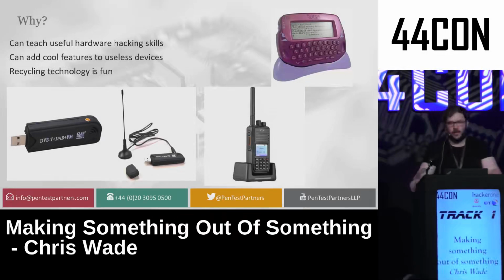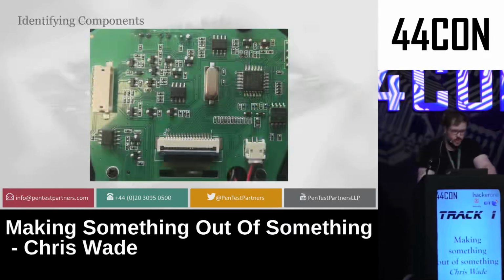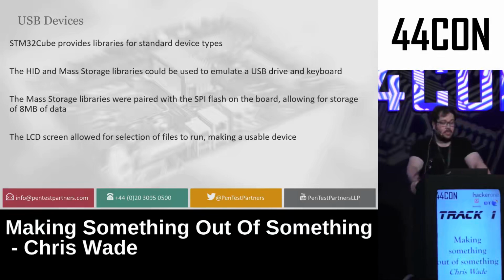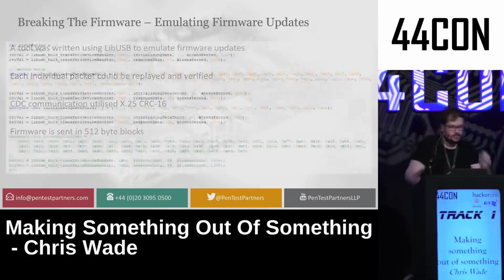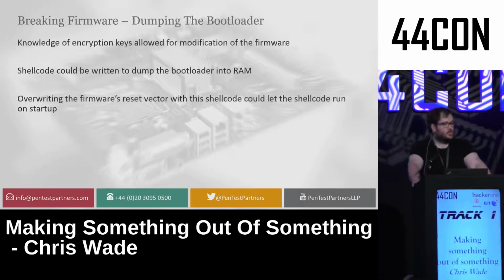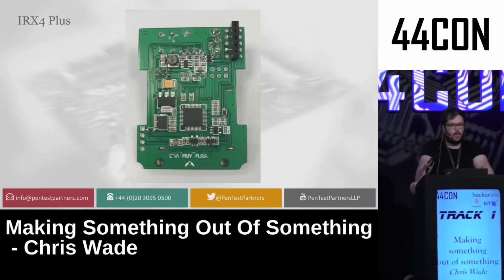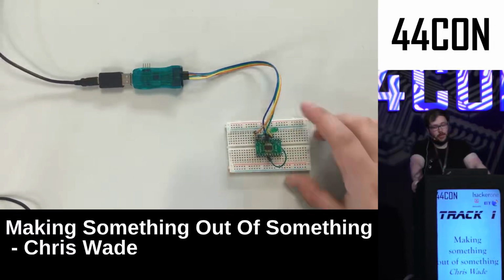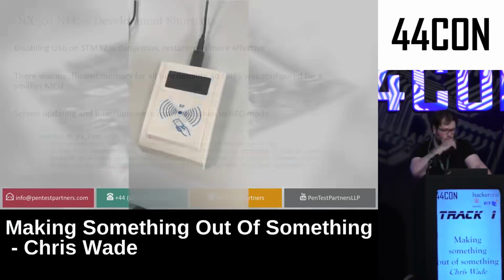Making Something Out Of Something Chris Wade